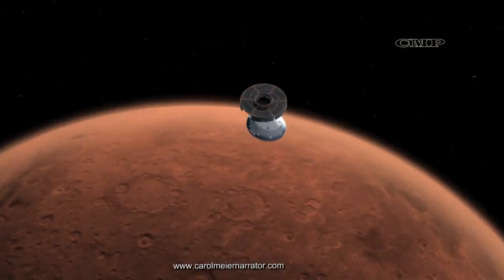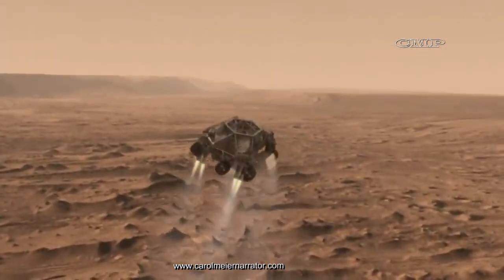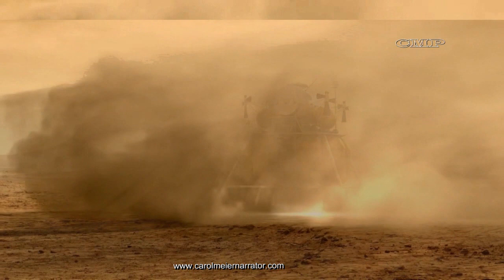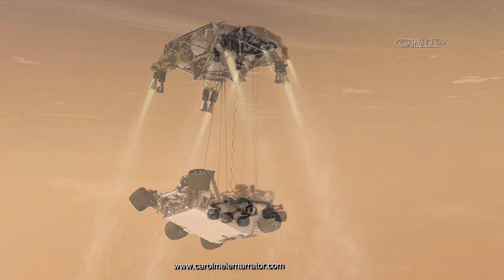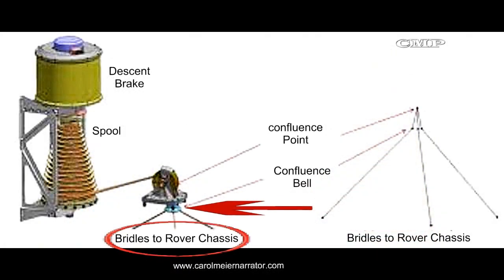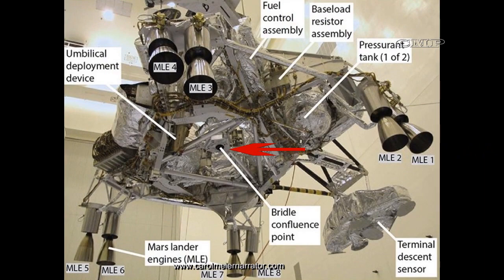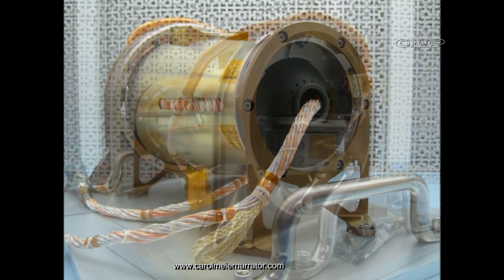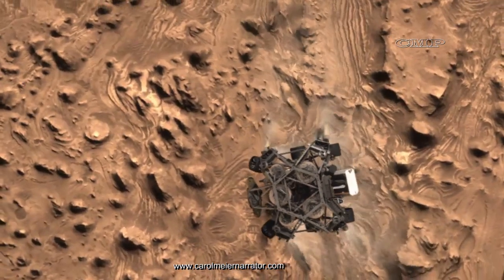How the "Sky Crane Maneuver" Works - Narrated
A short narrated explanation of how the "Sky Crane Maneuver" works on Perseverance Rover.